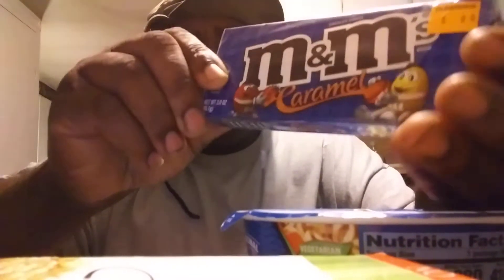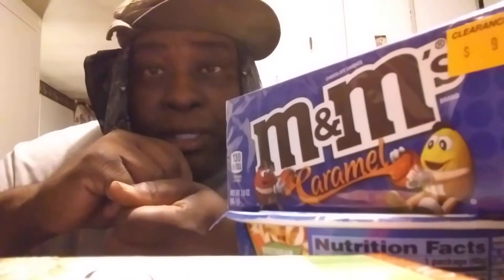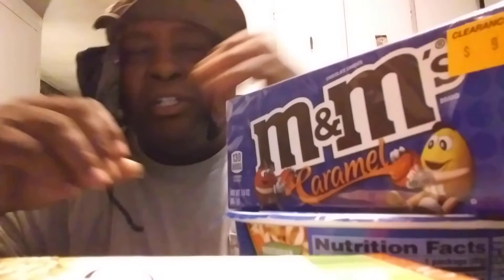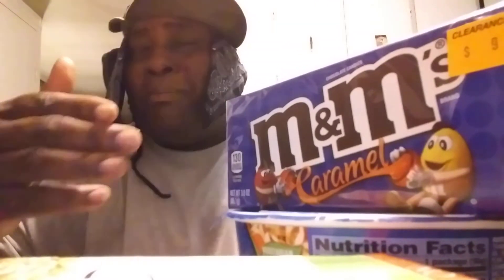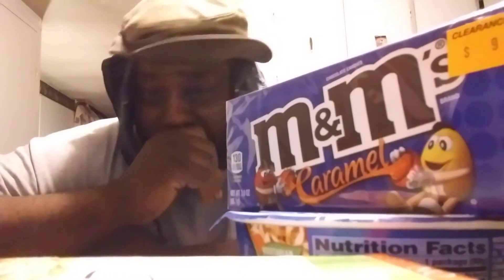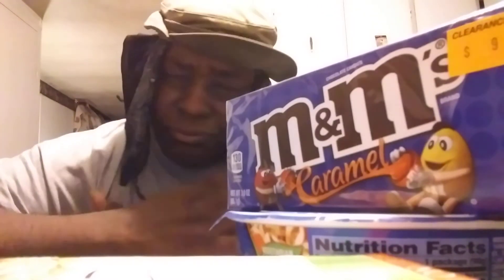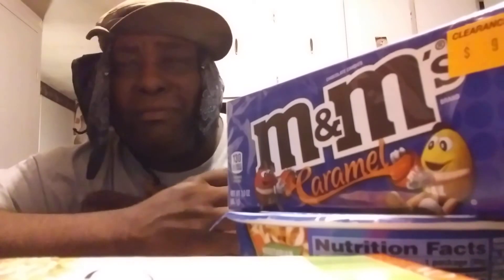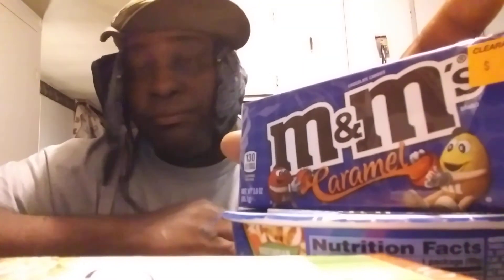M&ms caramel candy review